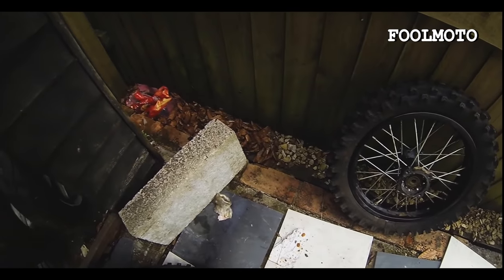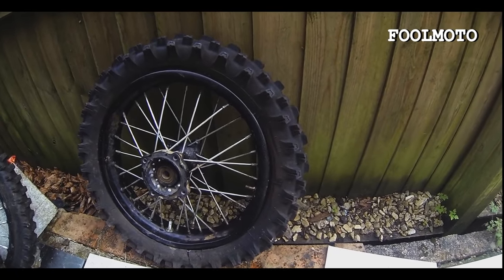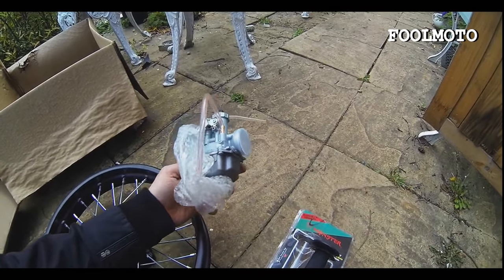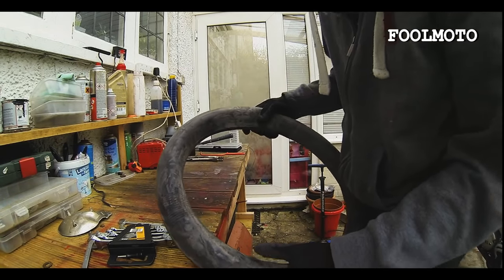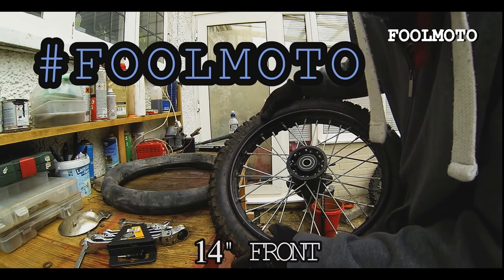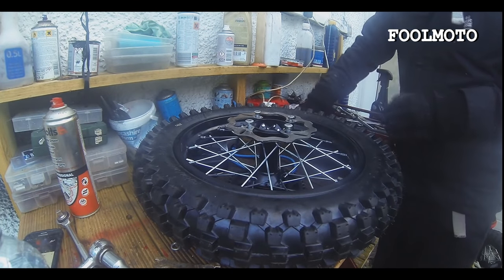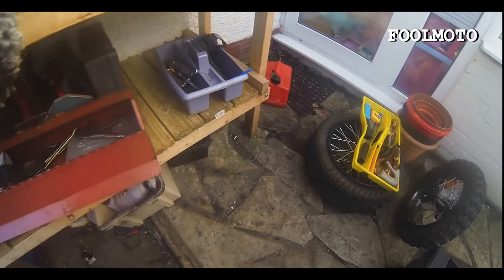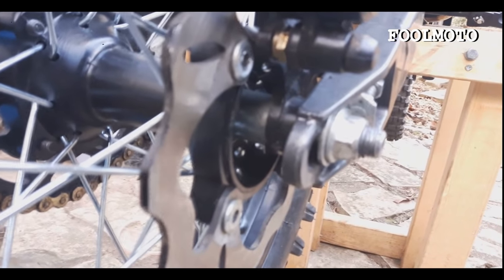PIT BIKE| SMALL WHEEL TO BIG WHEEL CONVERSION!!/UPGRADE!! |17/14 INCH!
VIDEO OF ME WORKING ON MY WELSH PIT BIKE/STOMP PIT BIKE 125CC CRF70 ROAD LEGAL!
IN THIS VIDEO I WILL CONVERTING MY SMALL 14 INCH FRONT AND 12 INCH REAR TO 17 INCH FRONT AND 14 INCH REAR.i ALSO WENT TO THE BIKE SHOP TO GRAB SOME PARTS!